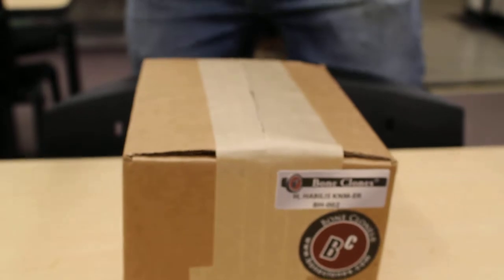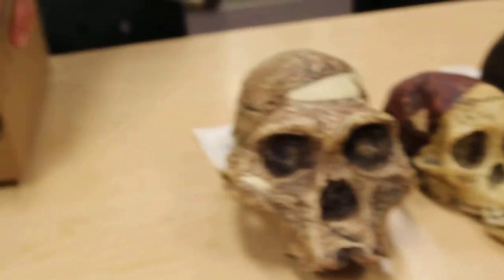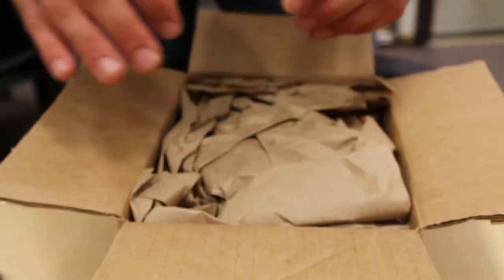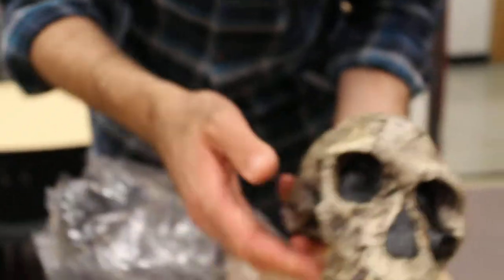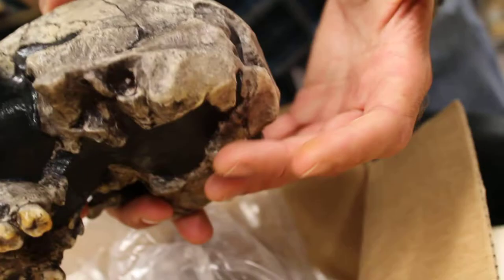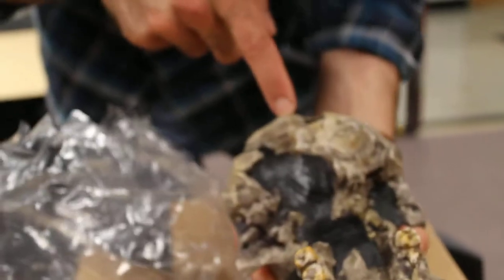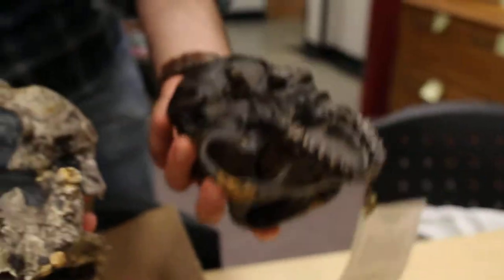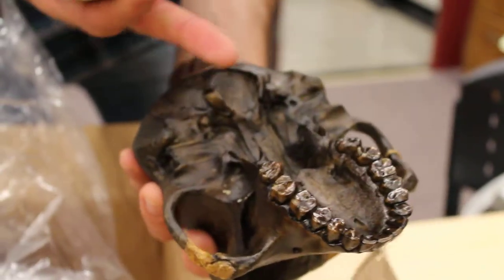Homo Habilis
We just got our 10 replicas of iconic early hominid skulls! Not only will they soon be on display to educate the public about human evolution, but most semesters, they'll be removed for undergraduate labs, where our students will learn how to take detailed, professional measurements, in order to learn about what these ancient hominids were like!

Here, we unbox a Homo Habilis skull replica!